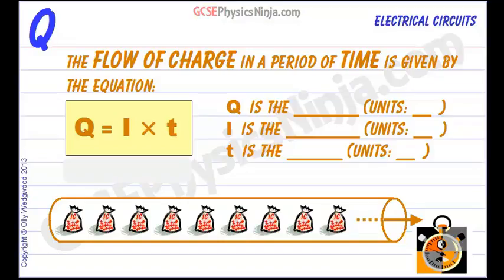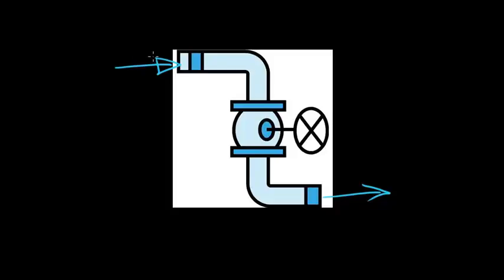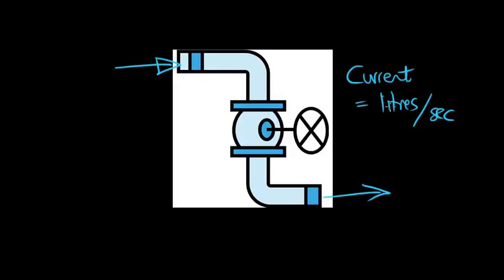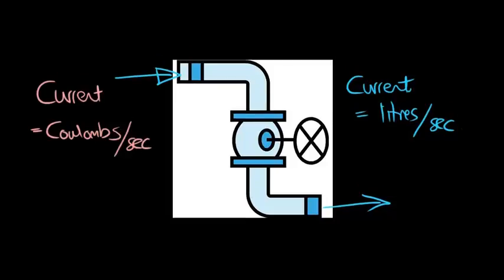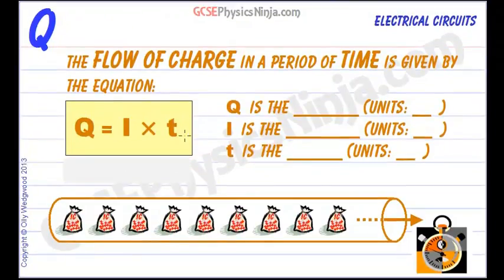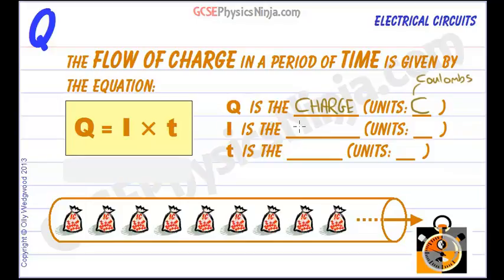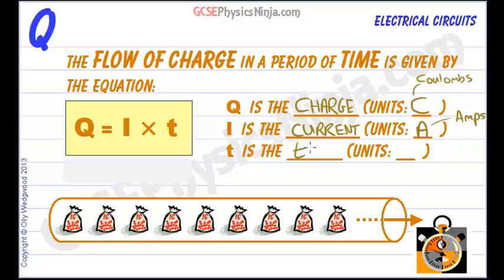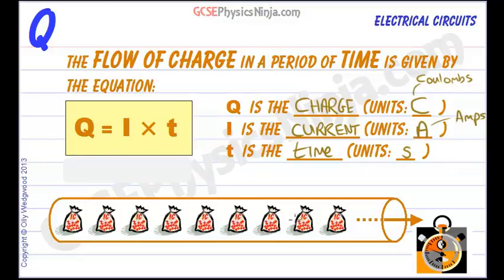Flow of Charge in a Circuit - Formula - GCSE Physics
The flow of charge in a circuit can be calculated using the formula:
Q = I x t
Q is the charge (in coulombs), I is the current (in amps) and t is the time (in seconds).

This tutorial explains this formula to calculate the flow of charge in an electrical circuit.